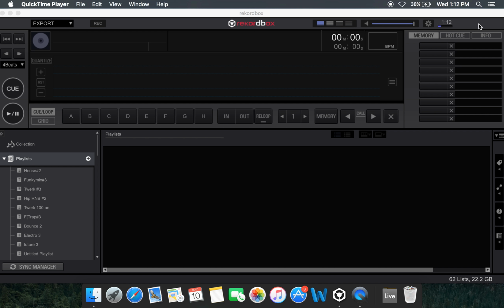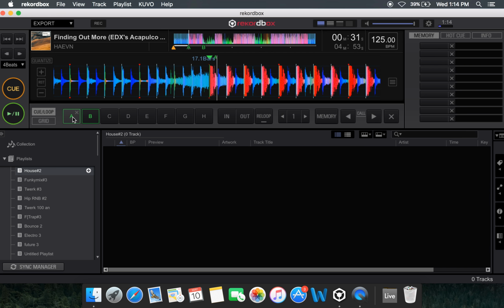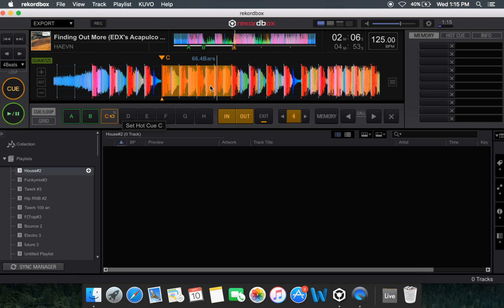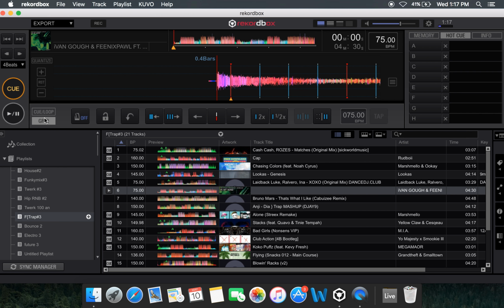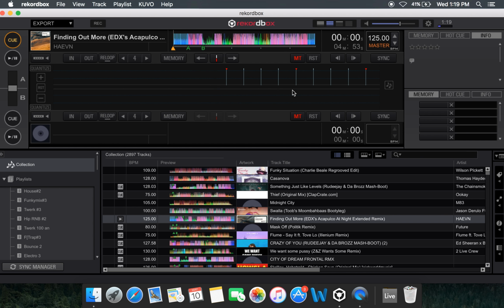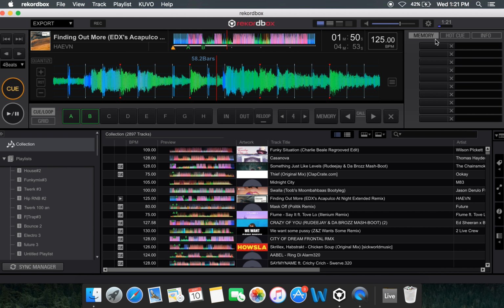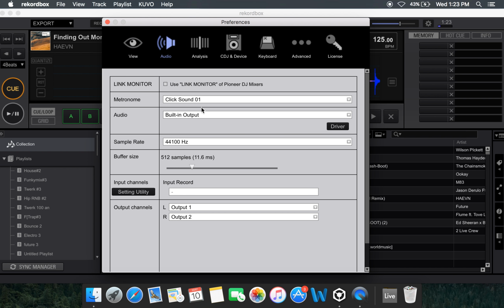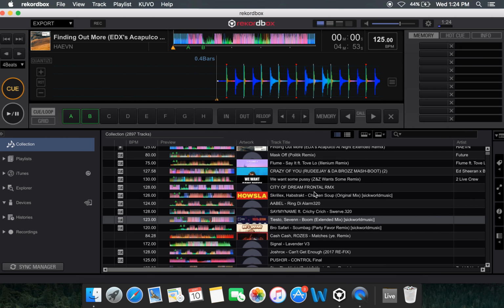How to use rekordbox (by: Djay9)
Easy guide how to use rekordbox.

i hope you can understand well. sorry if there is any mistakes i make.